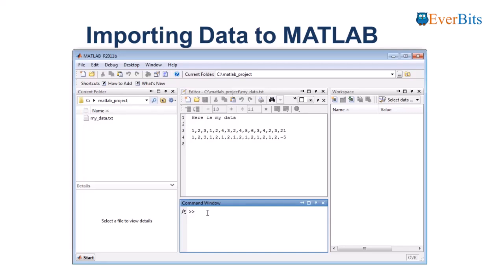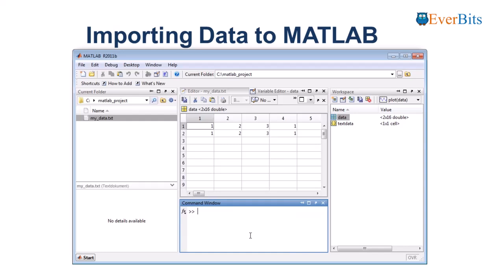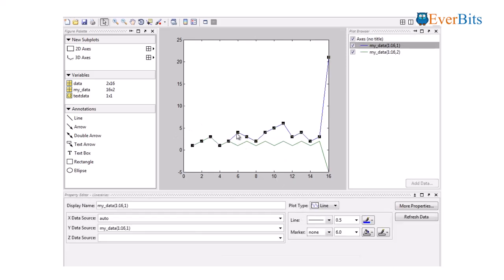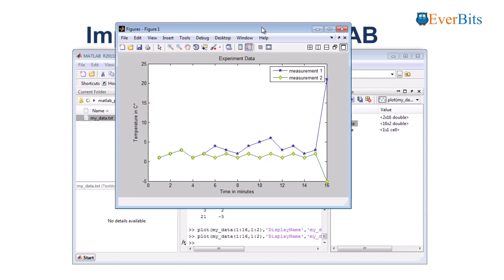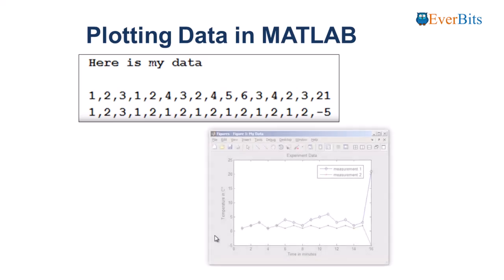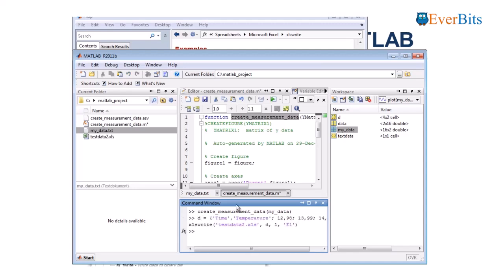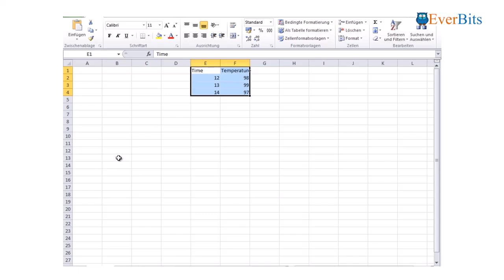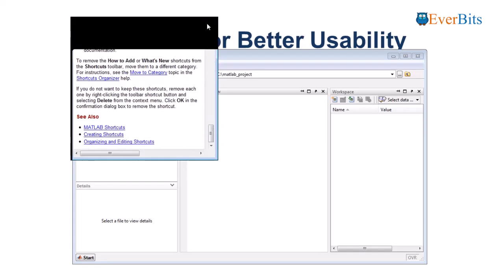ML02b: Plotting Data in MATLAB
In this chapter, we delve into importing data in MATLAB and visualizing it. We'll tailor the plots and automate custom data plotting. We will create shortcuts for frequently used commands, and explore MATLAB help. Additionally, we'll cover exporting data to an Excel file.

0:00 Importing Data with Import Wizard
0:19 Viewing Data in Variable Editor
0:36 Understanding Data Plotting in MATLAB
0:56 Adjusting Data for Plotting
1:41 Customizing Graph Appearance
2:14 Using MATLAB Plot Tools
3:35 Generating Plot Function
4:52 Exporting Data from MATLAB
5:06 Accessing MATLAB Documentation
5:53 Executing an Example from Documentation
6:15 Exploring Exported Data
7:28 Understanding Data Formats
7:41 Creating Shortcuts in MATLAB